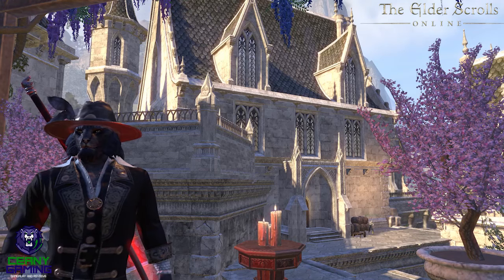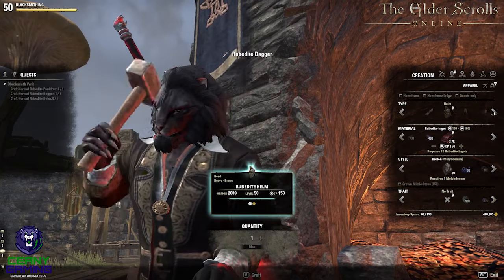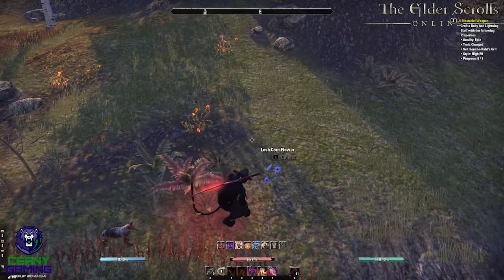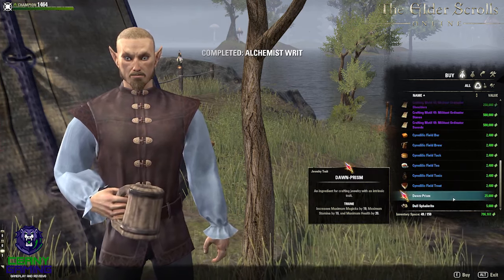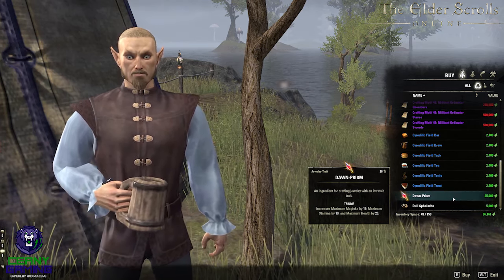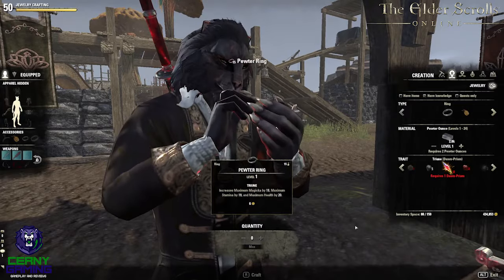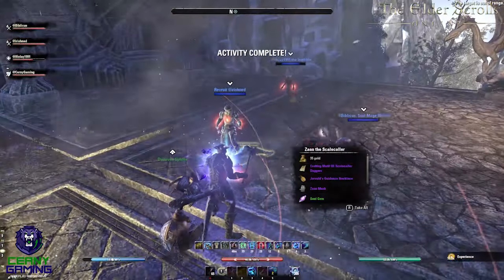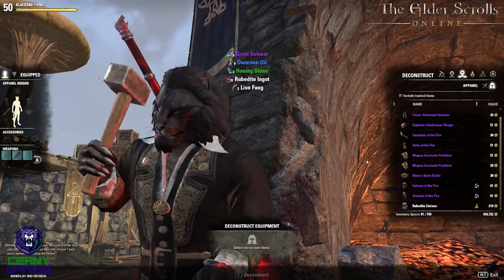ESO - How to Get Rich Fast! Top 3 Methods to Make Gold Fast in ESO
How to make money in The Elder Scrolls Online can be confusing. Here, you can find the best 3 ways to make gold quickly in ESO!